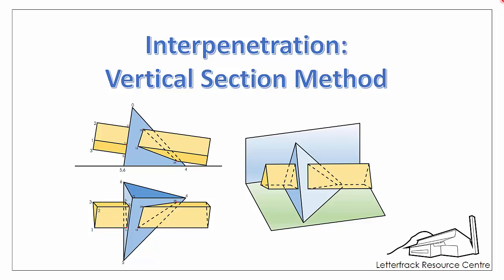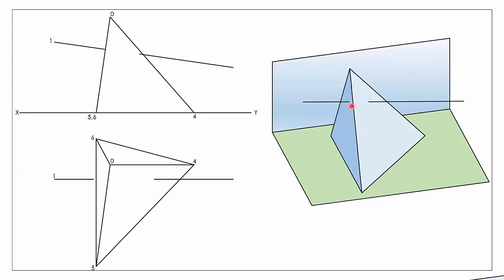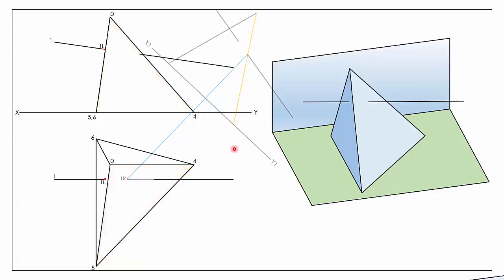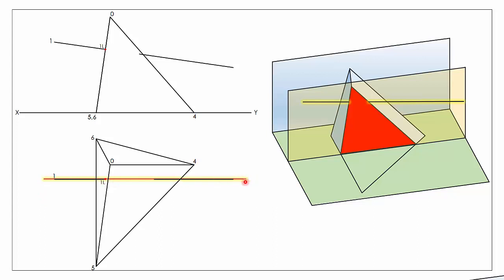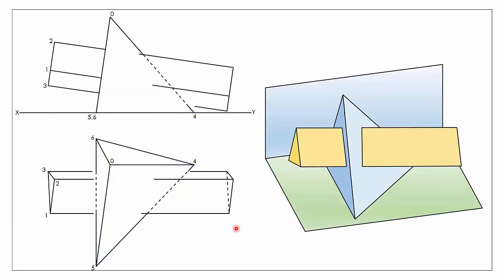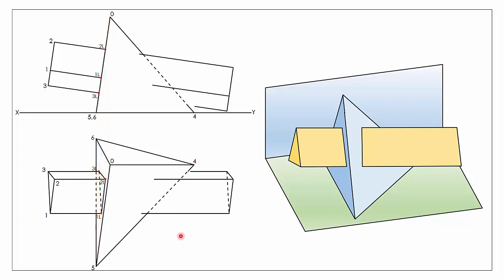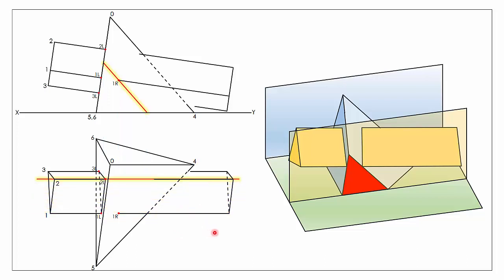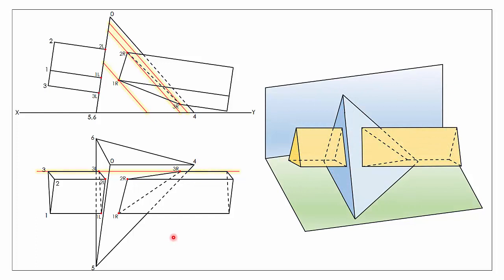Interpenetration Vertical Sections Method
This video shows how to use the vertical sections method to locate the piercing points where two solids intersect.